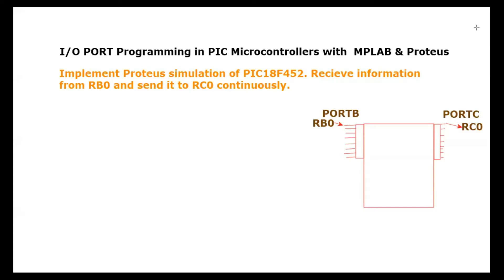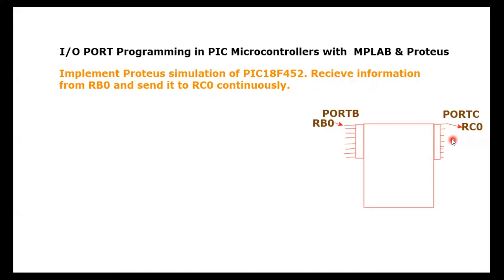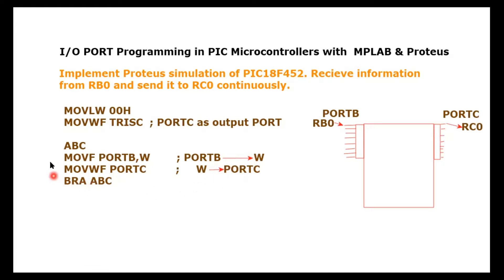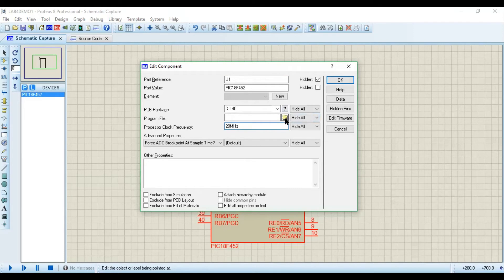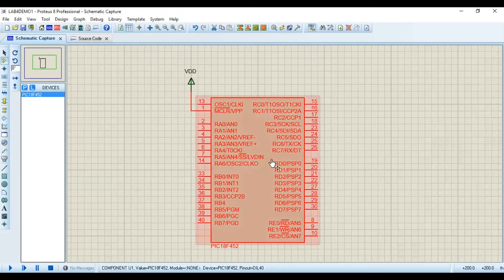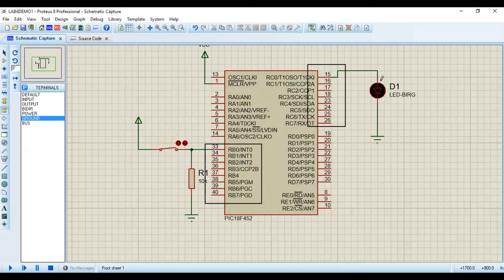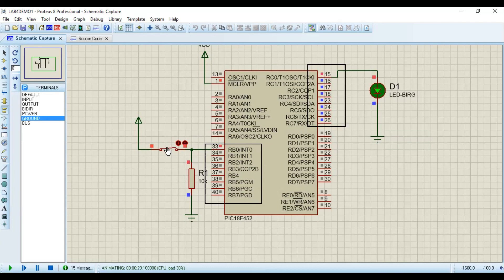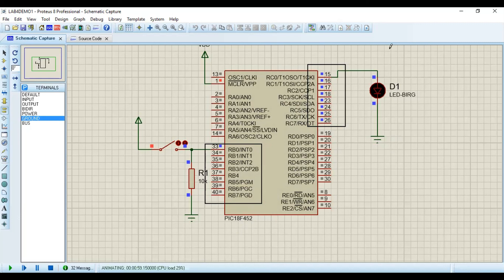Switch as input peripheral to PIC microcontroller in PROTEUS || Pull Down Resistor with Switch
This video tutorial explains how input and output peripherals devices can be connected to PIC18 microcontroller in PROTEUS Simulations. This mechanism can be applied to any microcontroller if one want to connect peripheral device. In this simulation, Switch is connected to input pin and LED is connected to Output Pin. LED is turned on when switch is turned on and LED is turned off when switch is turned off. LED is controlled by Switch. Further, Another important concept of PULL DOWN Resistor is discussed. it is very terminology when one is going to connect input switches to microcontroller especially when these are designed to provide the digital input. When Power is connected to any pin of microcontroller through switch. A parallel resistor is attached to switch. it will pull down the logic level from high to low when ever switch is open.